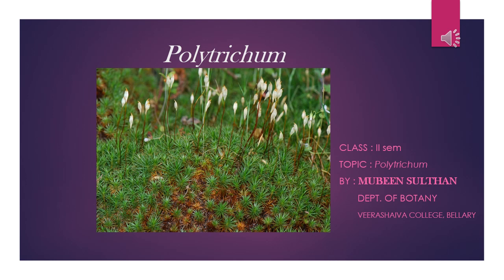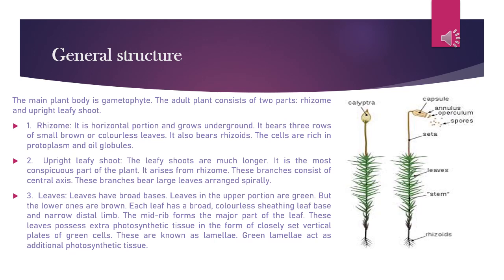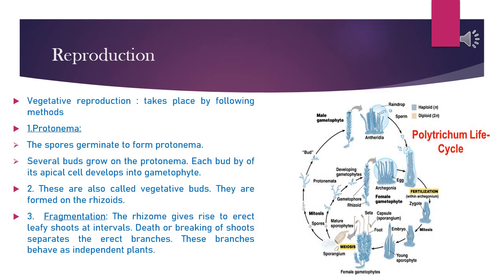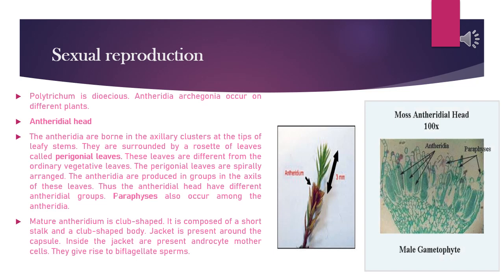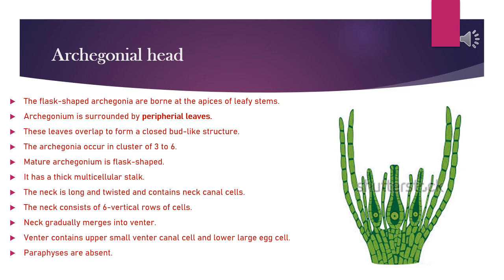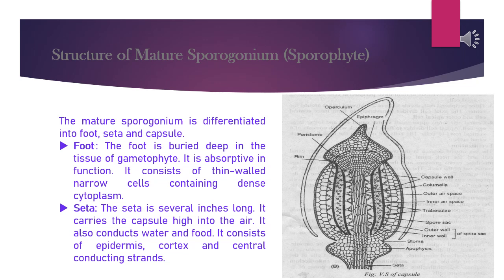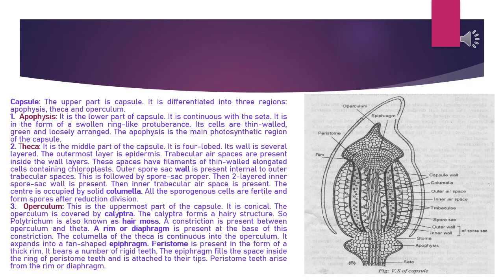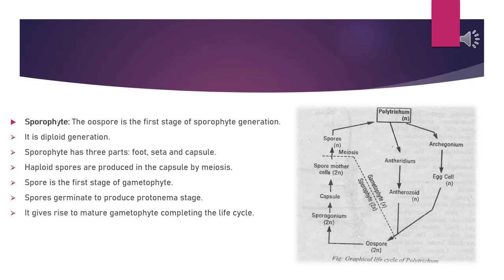Polytrichum Bryophytes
A detailed study about Polytrichum